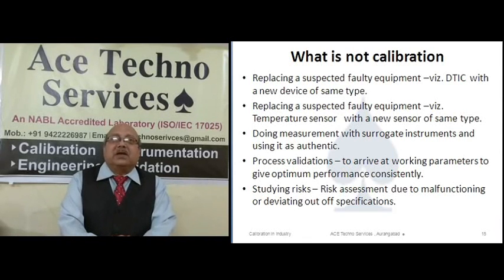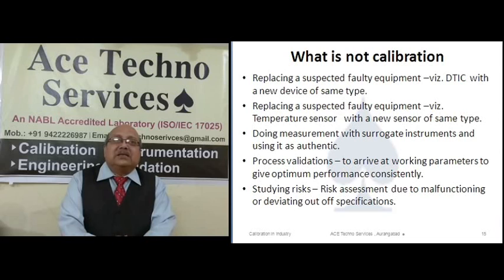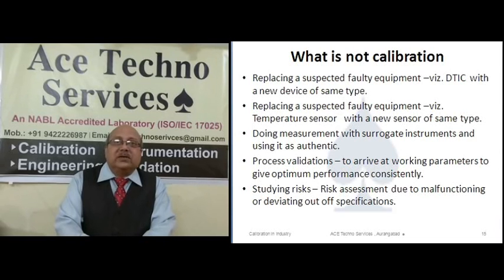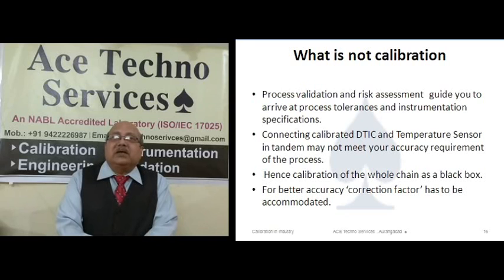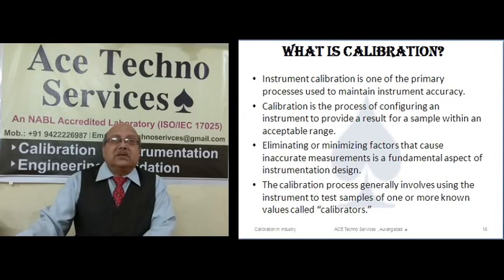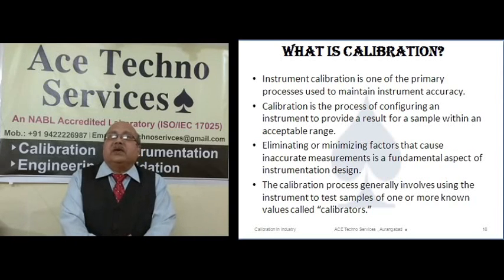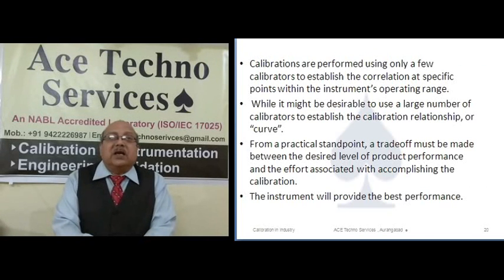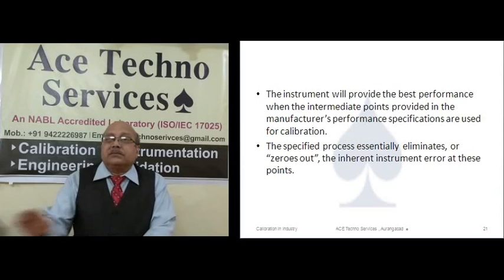Calibration in Industry-4/5-What is Calibration&What is NOT -Sushil Samvatsar BE(COEP)MTech IITKgp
Calibration in Industry Part 4/5  What is Calibration  and What is NOT : By Mr Sushil Samvatsar BE(COEP) M.Tech IIT Kgp